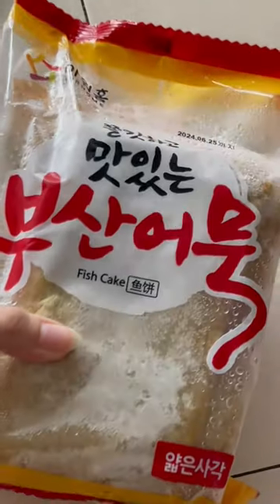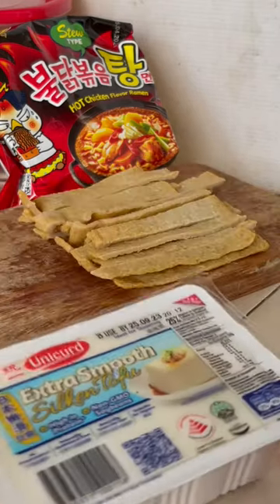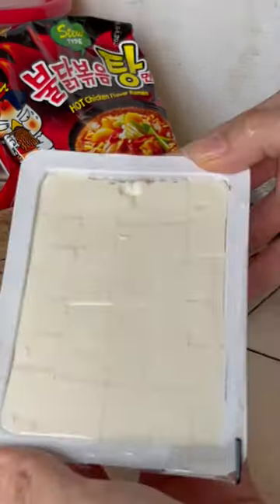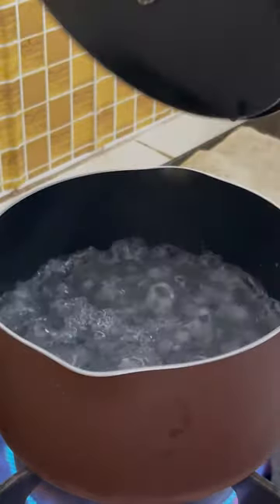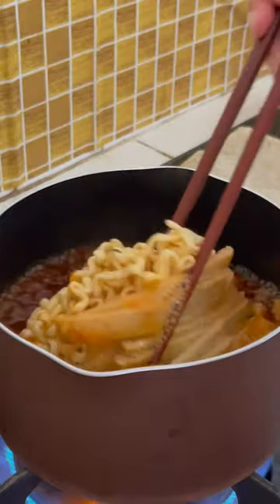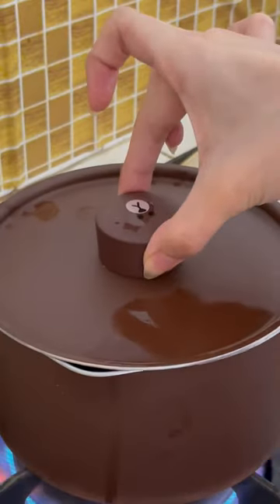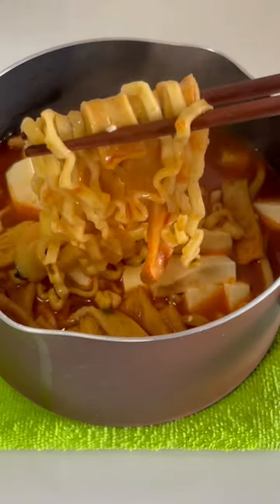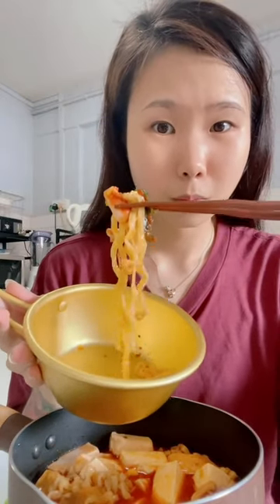🌶️ Buldak Stew Ramen 🍜 • VTWYx3 Twyrecipes 🐻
🌶️ Buldak Stew Ramen 🍜

🐻 Ingredients
• 1 Pack Buldak Ramen Stew Type
• Tofu
• Korea Fish Cake
• Pa-Kimchi (Spring Onion Kimchi)

👩‍🍳 Cook!
• Boil some water
• Throw in the buldak sauce and noodles
• Add in the fishcake and tofu
• Turn the fire off and add in the powder seasoning to serve
• Serve with Pa-Kimchi was super good!